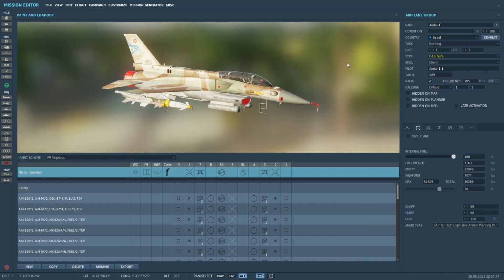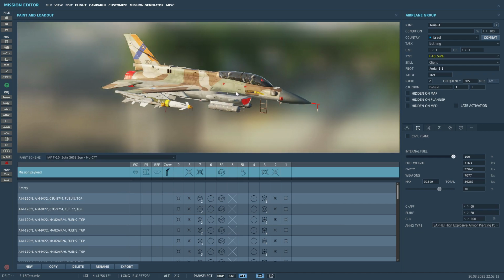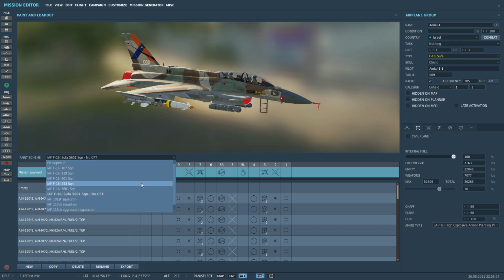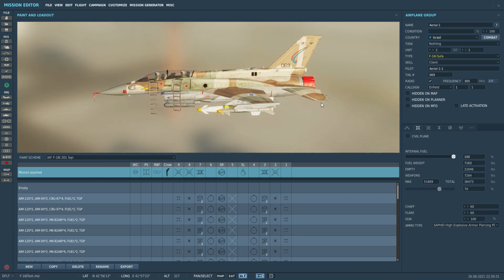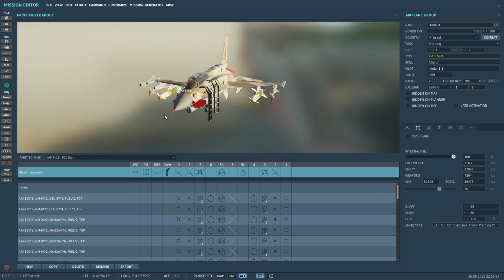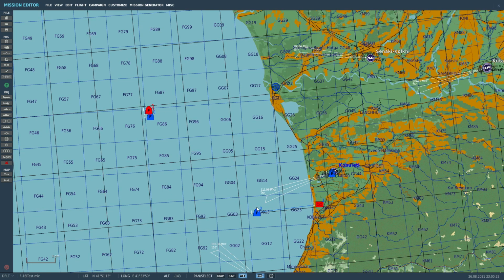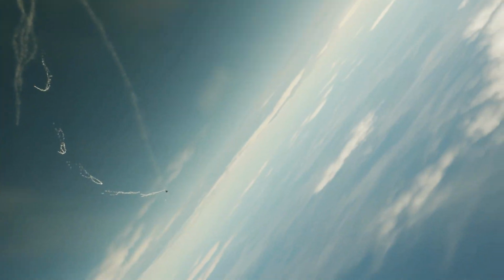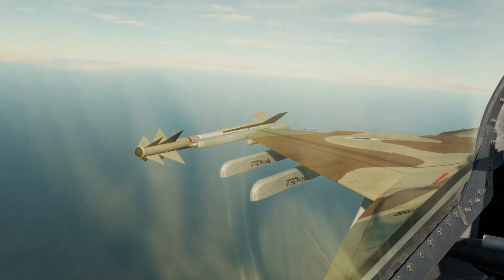IDF Mods Project F-16I Sufa V1.2 | DCS | DCS World | Digital Combat Simulator